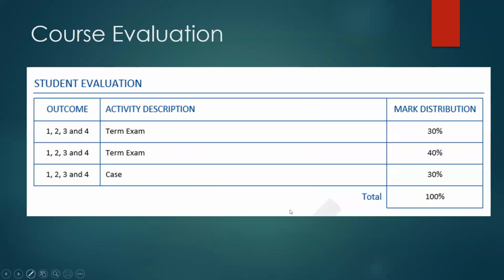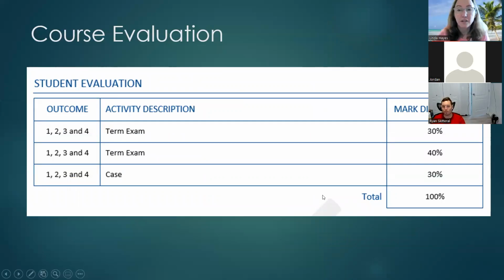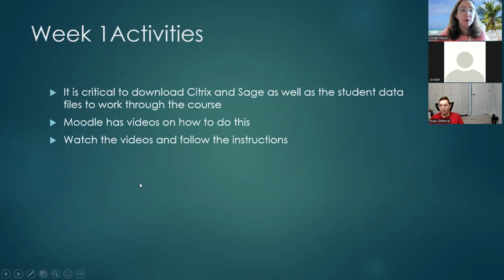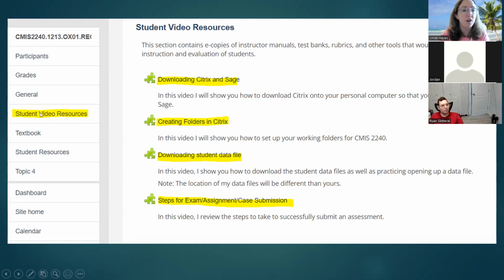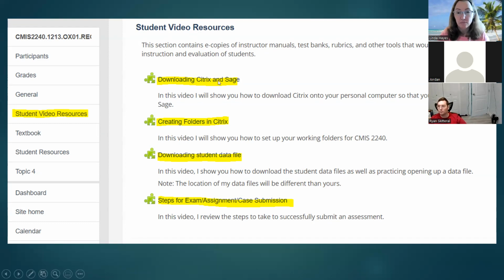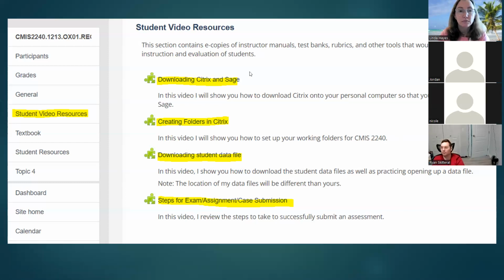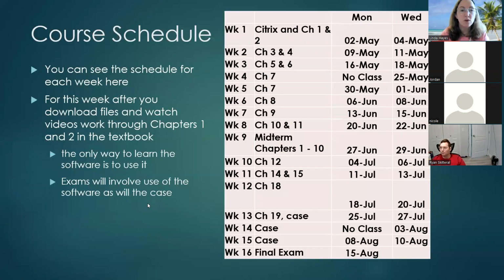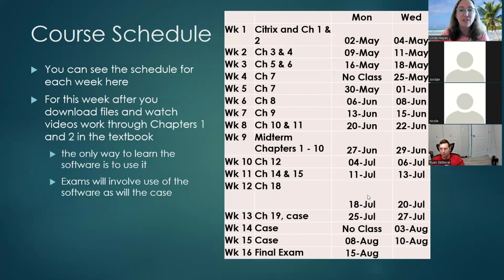Sage Accounting NAIT CMIS2240 Week 1 Video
This video explains what to do for Week 1 of the class, what textbook to order and how you access the student files for the class. Every Monday we will have the recorded video saved here and on Wednesdays there is more time for you to work through the textbook (except when Monday is a holiday).